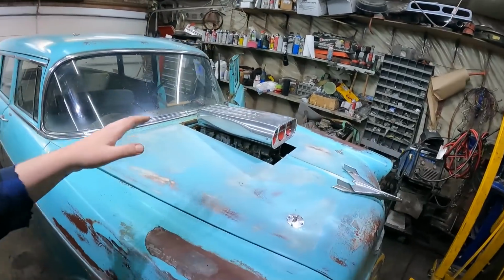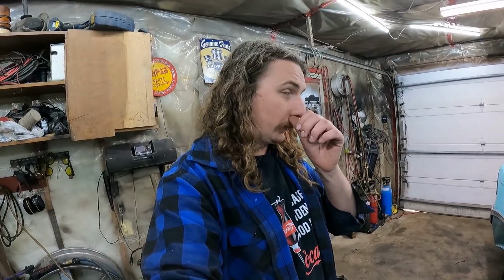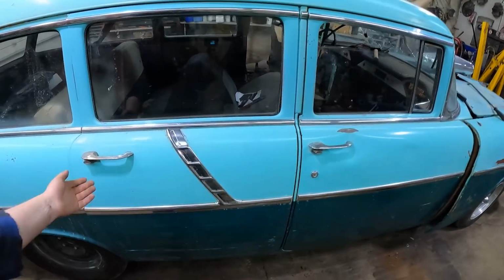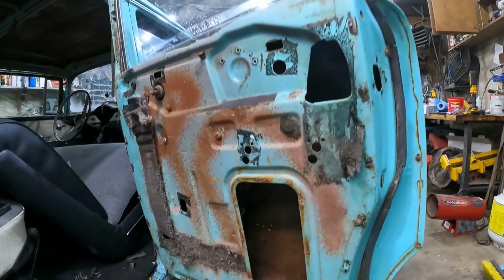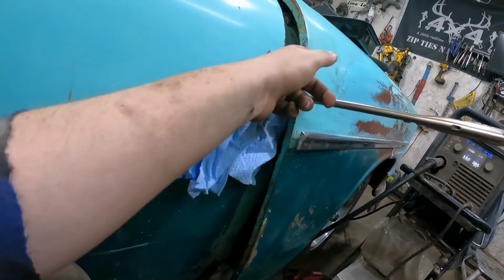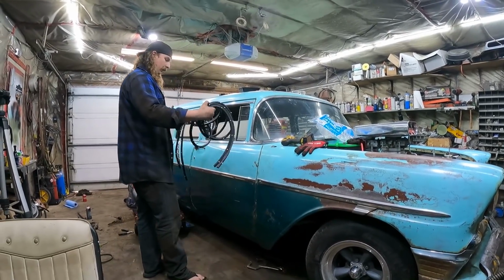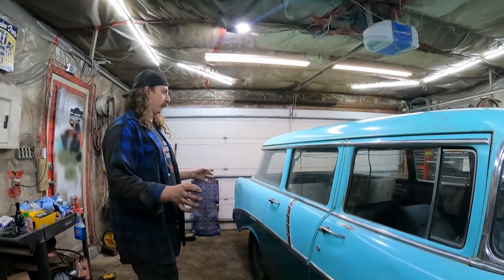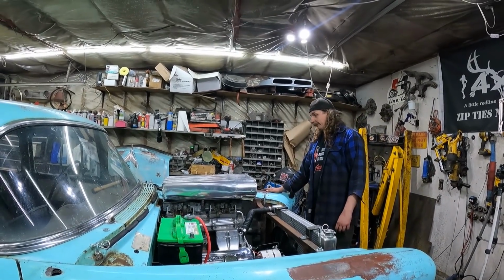Fixin' What Ain't Broke - Classic Car Ownership: Remove, Clean, Lubricate, Replace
Anyone who has ever bought and old car that's been sitting for years and years, knows the struggle of this video.  When you drag a car out of the bush and it looks complete you're always so happy.  But then reality sets in, the doors don't latch, the windows won't roll down, the wiper motor is seized up.  So even though nothing is actually "broken" on the car it all needs to be fixed.

Typically this just takes some time, penetrating oil and maybe a little heat to get everything moving again.  Imagine if you sat on the couch for 30 years, might take you a minute to get moving again.

In my experience, these old cars WANT to run, WANT to work and WANT to be used again.  So take your time, be patient and it will all work out for you in the end.

Send us your Junk:
1881 Portage ave
Ferry Road RPO
Winnipeg, Manitoba
R3J 3X7